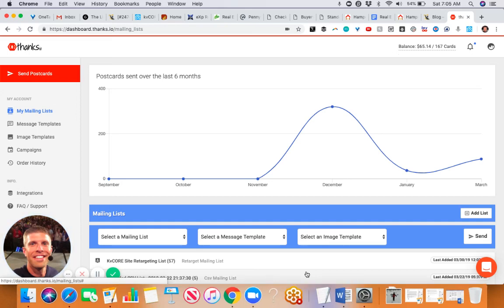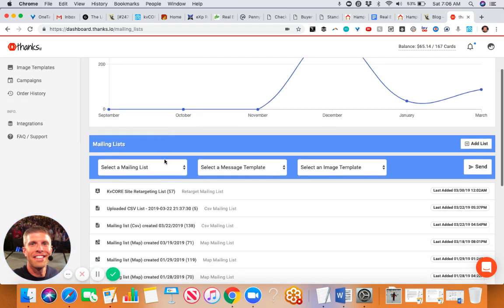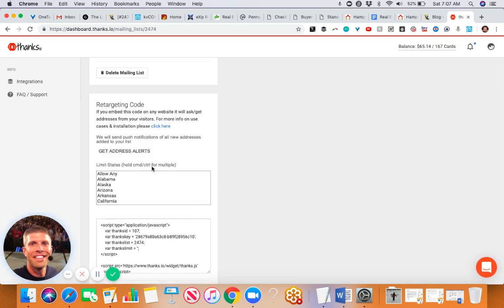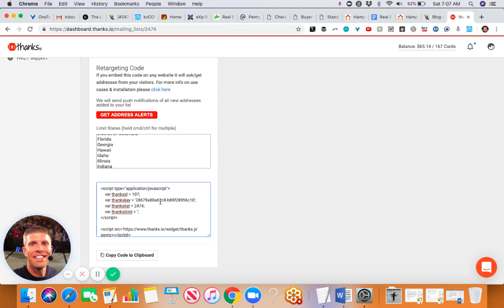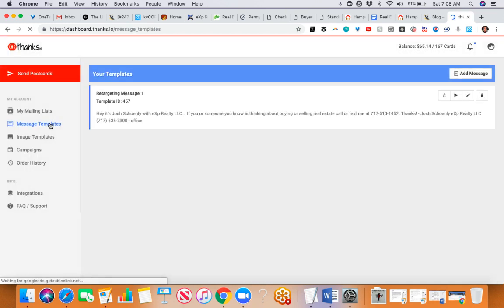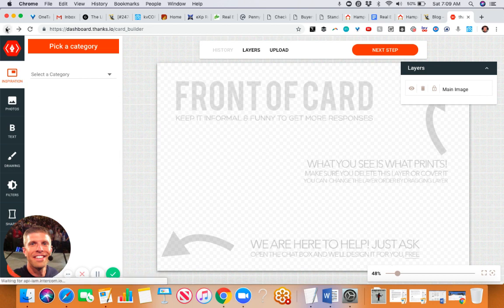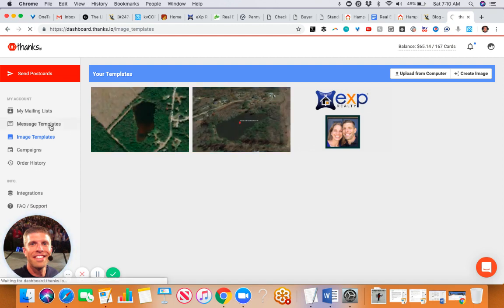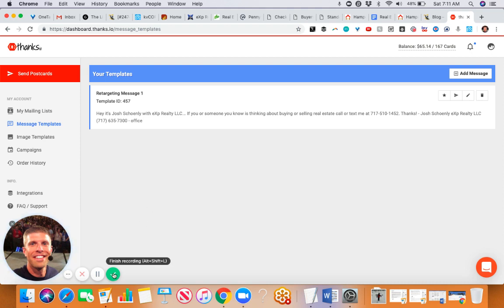Real Estate Postcard Retargeting | Remarketing With Thanks.io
👀Check out this FREE training where we'll show you how to offer ZERO Commission & Still Get Paid 6% Closings

★★★Who Is Josh Schoenly?★★★

Josh Schoenly is the world’s leading authority on Digital Marketing for real estate professionals. He is the Co-Founder of Client Alchemist, a company whose mission is to help real estate & sales professionals learn the skills & mindset necessary to*ATTRACT* their ideal clients (so they can forever abandon old school cold-calling, prospecting, door-knocking & the like).

Licensed real estate agent at eXp Realty, LLC with a quickly growing rev share team.

Josh is a devoted husband, father of 4, believer, philanthropist, best-selling author & Freedom entrepreneur.

★☆★Connect with Client Alchemist & Josh On Social Media★☆★